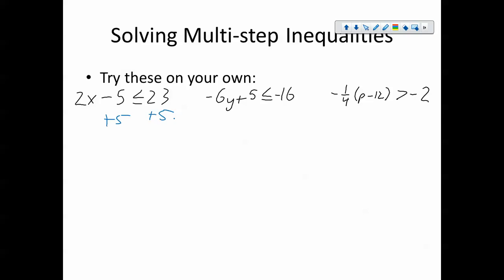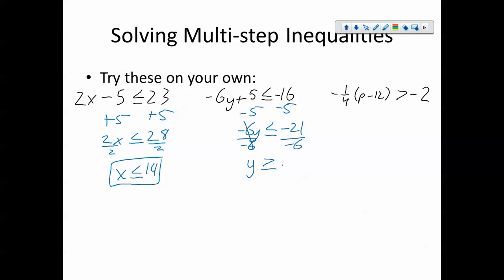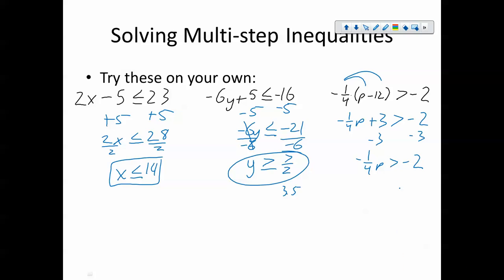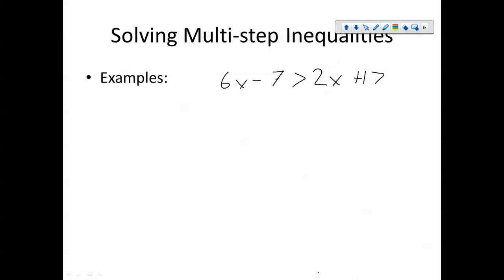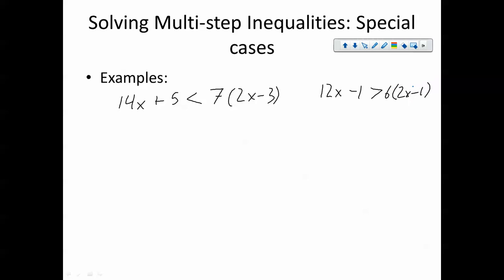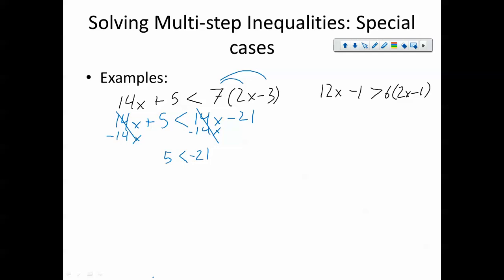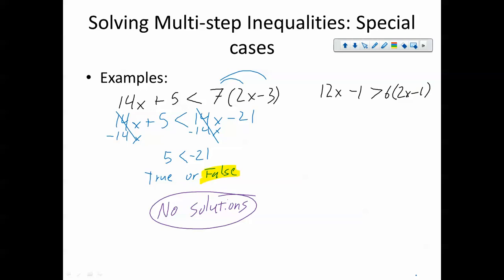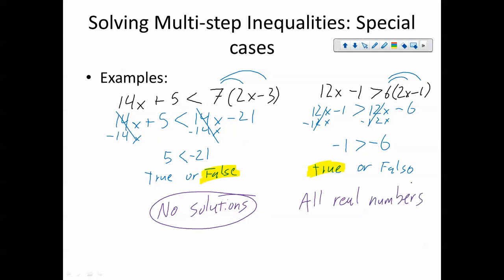Chapter 5.3.2: Solving Multi Step Inequalities: Special cases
In this video, we solve an inequality with variables on both sides and look at two special cases where we can get No Solutions or All Real Numbers.